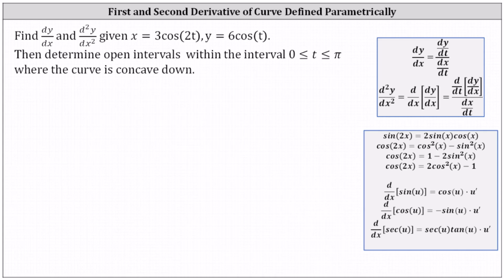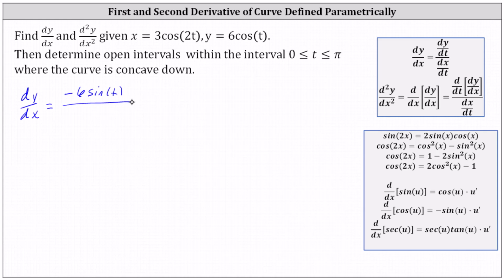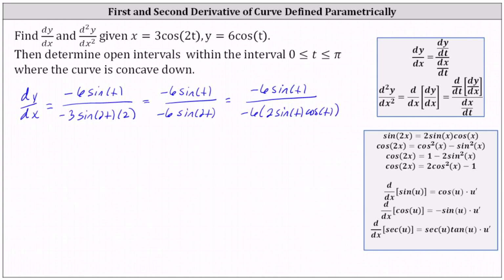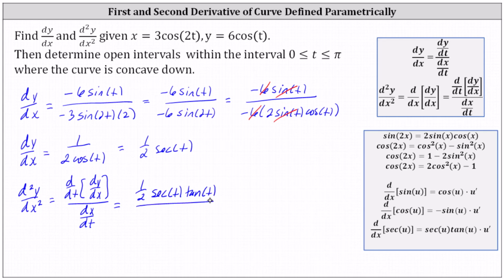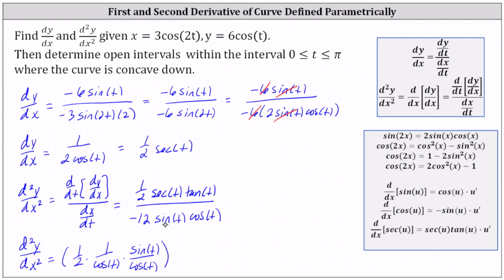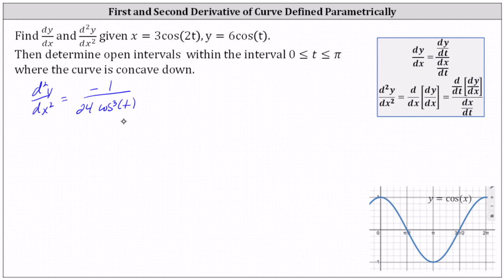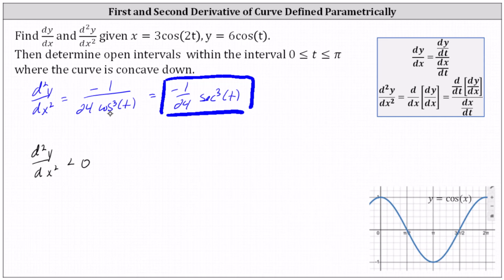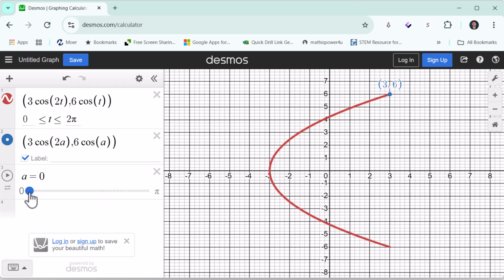Determine the First and Second Derivative of Parametric Equations (Concavity of Curve)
This video explains how to determine the first and second derivative given parametric equations. Then concavity is discussed.